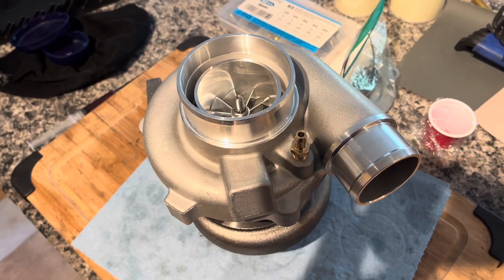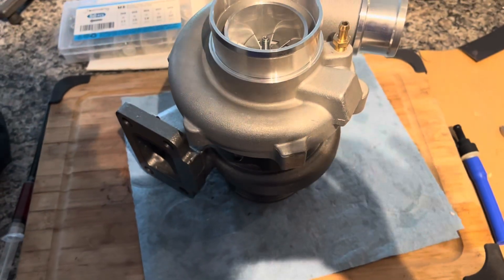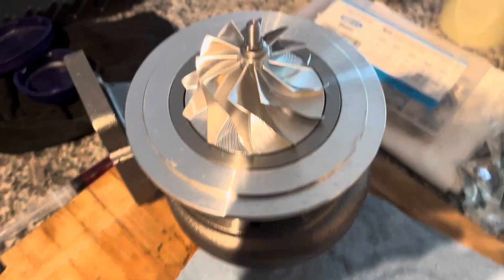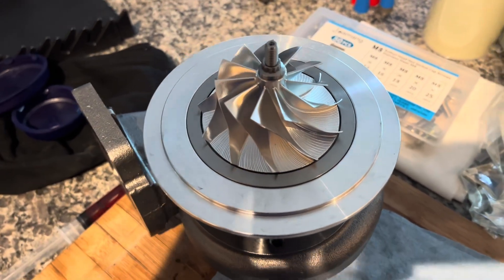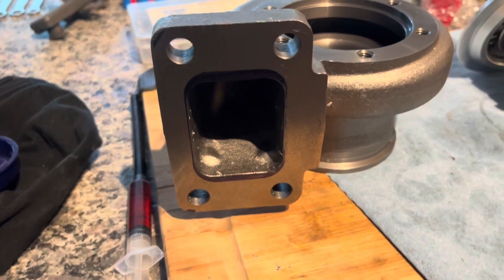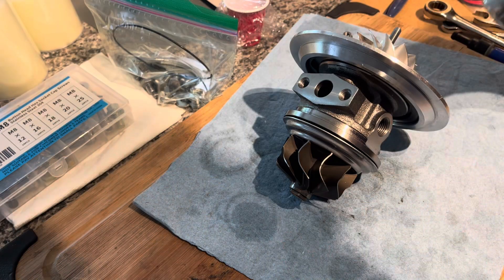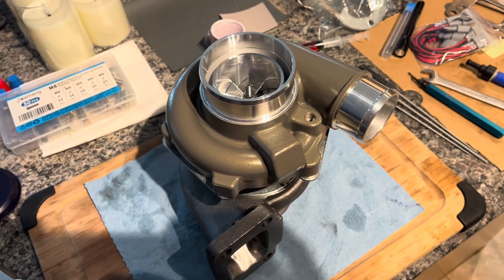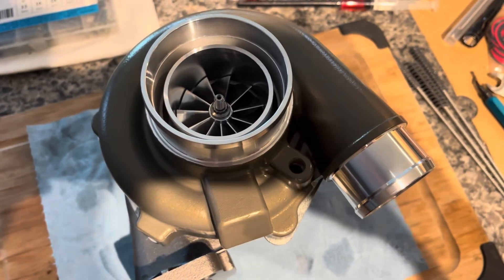$200 EBay Turbo Jackpot - GTX3071 China Turbo Review & Upgrade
Picked up a $200 eBay turbo on sale cause it looked nice. Received a piece that was above my expectations and took the chance to upgrade it a bit while taking apart to review.

You might see this on a future video putting together a 400whp ultra cheap K series turbo kit in a video series to come!

*Again said low trim turbine when I meant high trim..